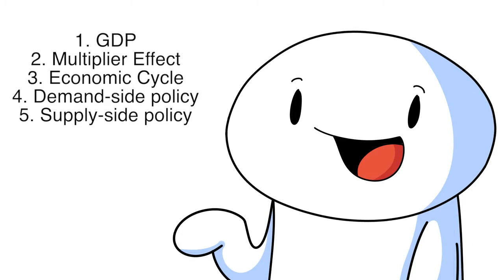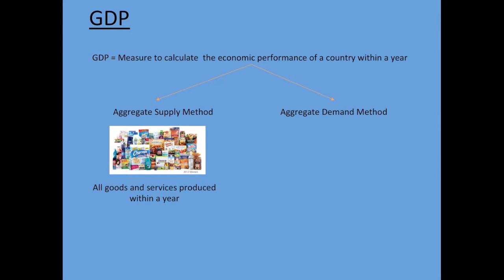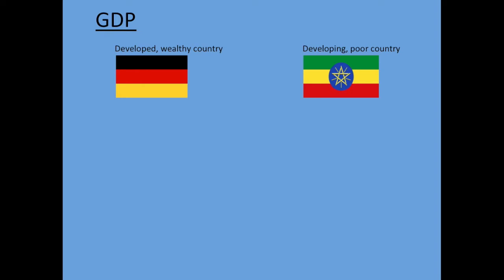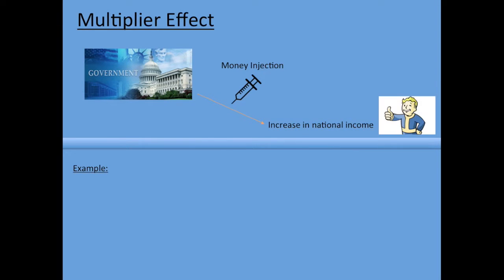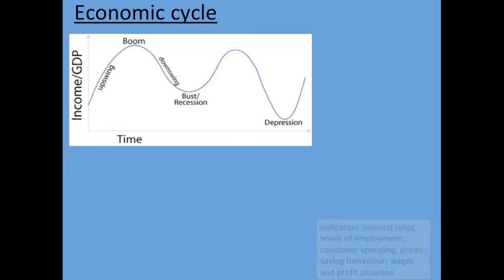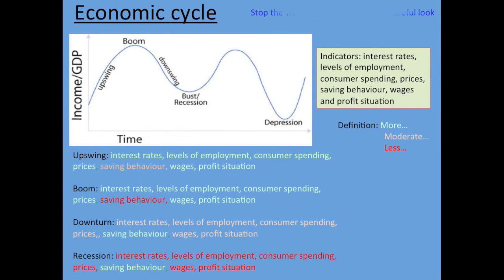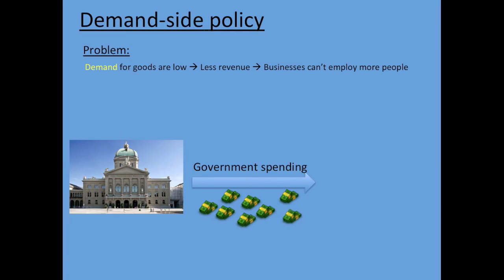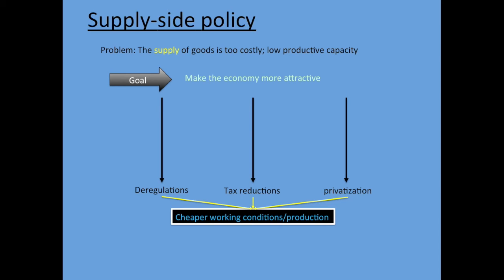Economic Cycle explained